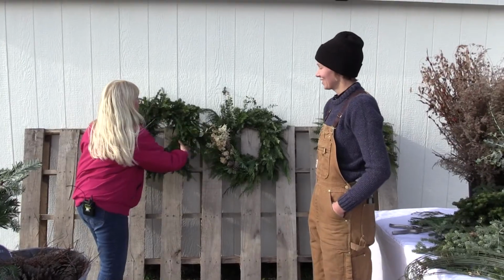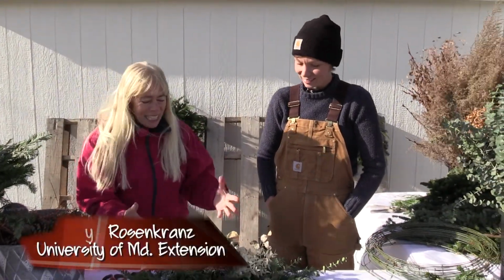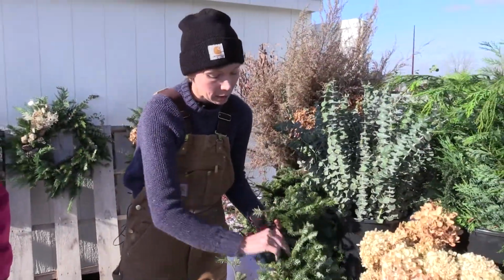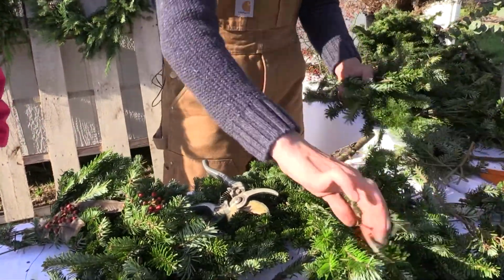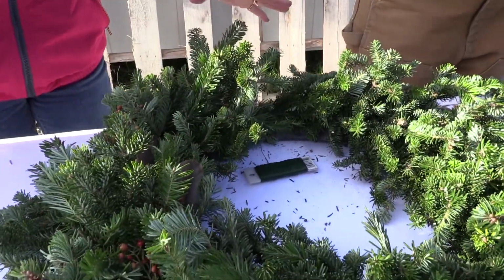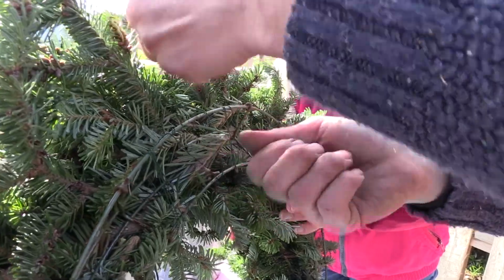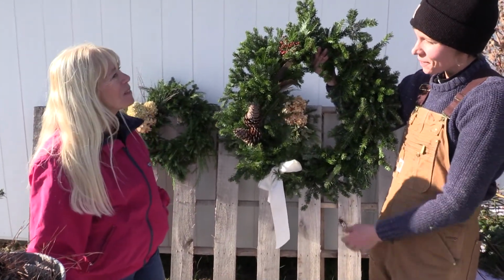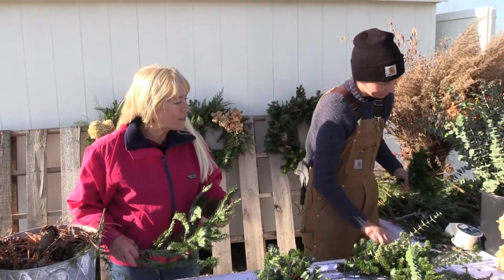Delmarva Gardens || Making Holiday Wreaths with Crystal Giesey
Making Holiday Wreaths with Crystal Giesey, Masterpiece Flowers